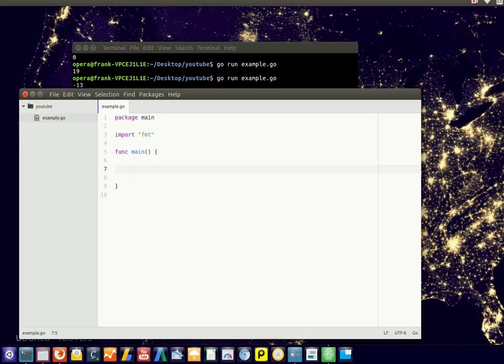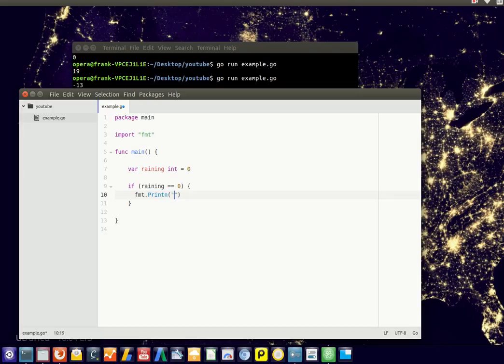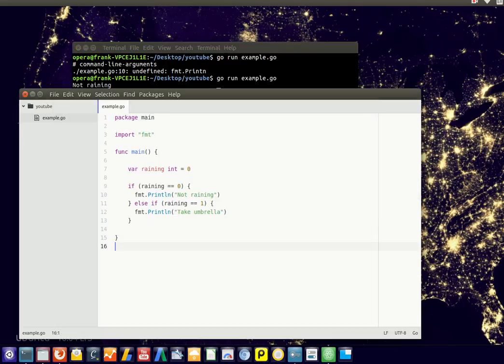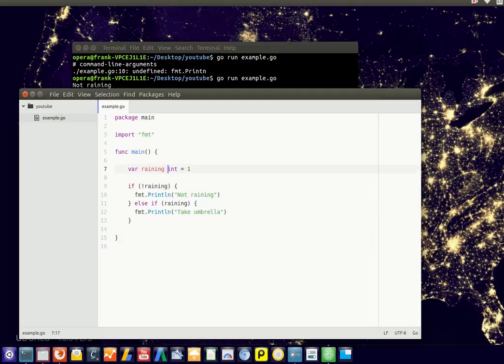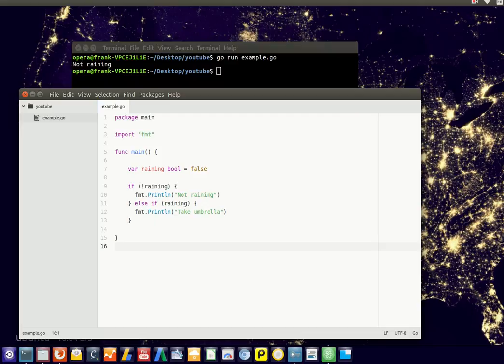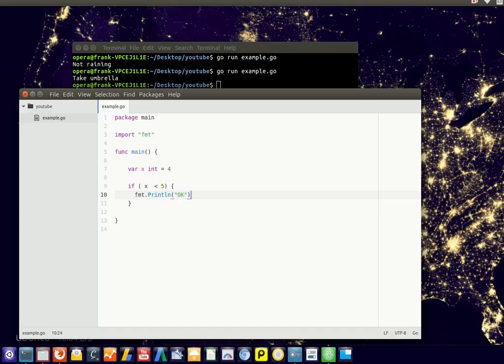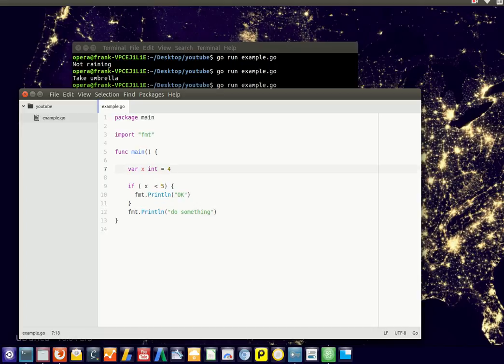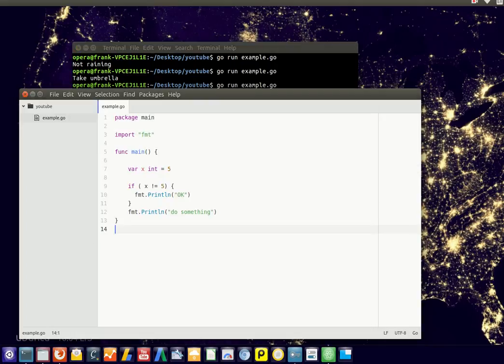Golang - If statements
Tutorial, if statements in Google Go, golang